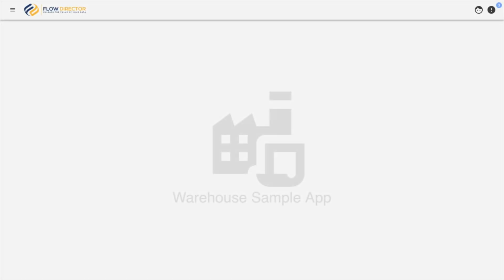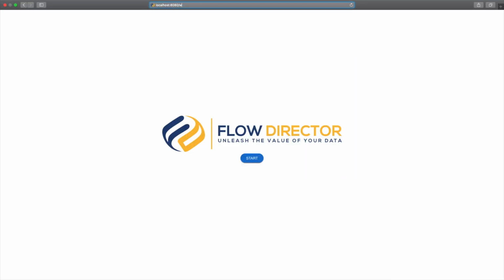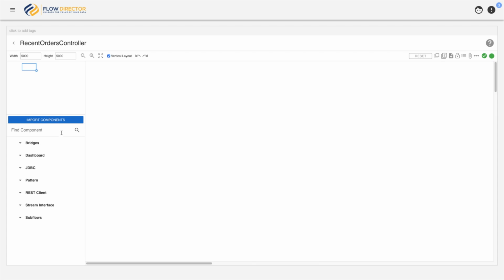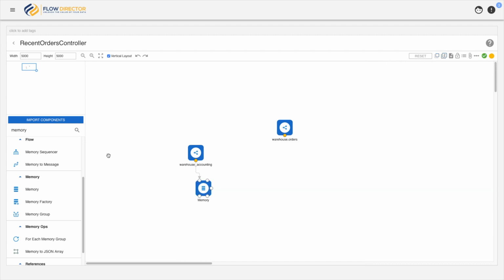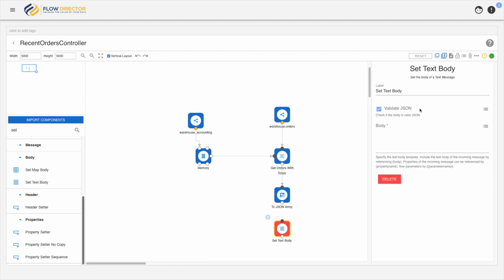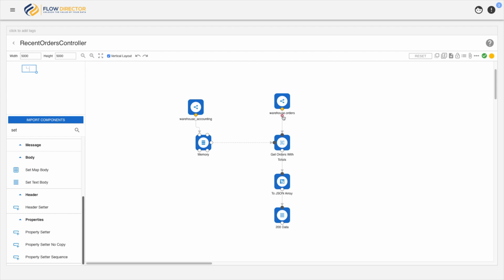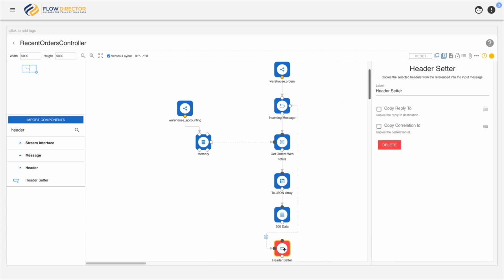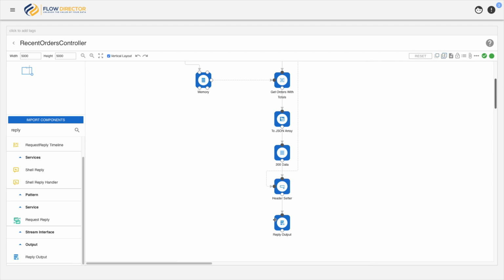WEB API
This tutorial shows how to use the web API of Flow Director.

ABOUT US

Contact / Imprint

Fahrenheitstrasse 1
28359 Bremen
Germany

Managing Director: Juliane Müller
District Court: Bremen. HRB 33767 HB
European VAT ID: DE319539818